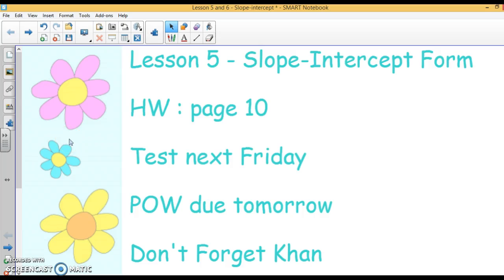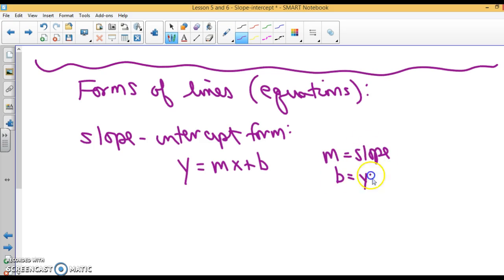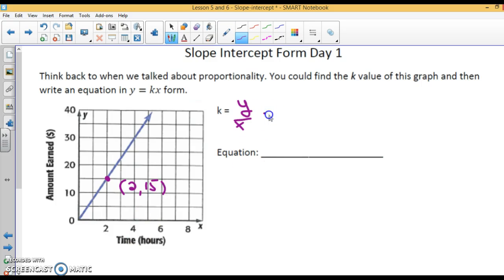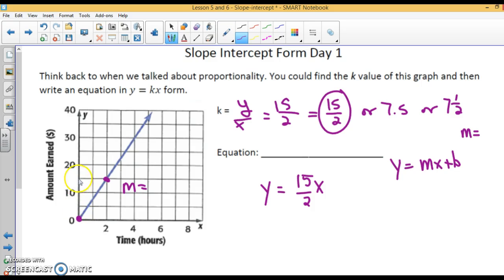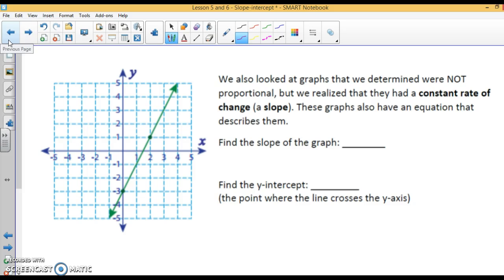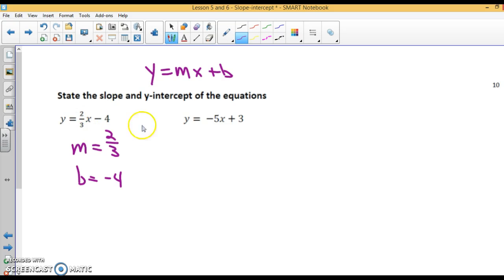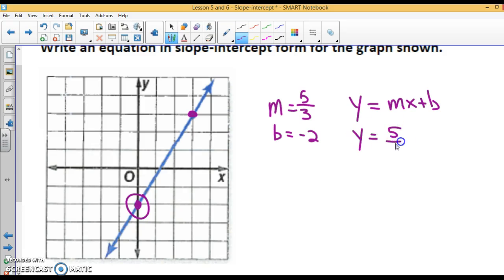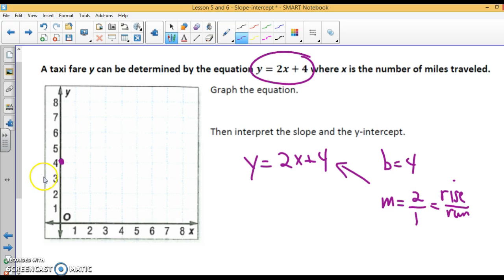Linear Unit Part 1 Lesson 5